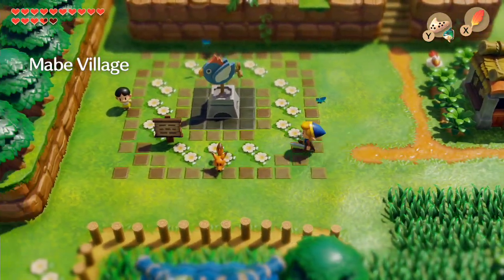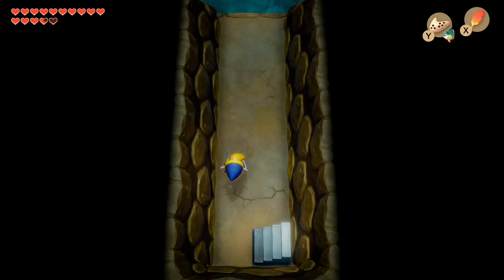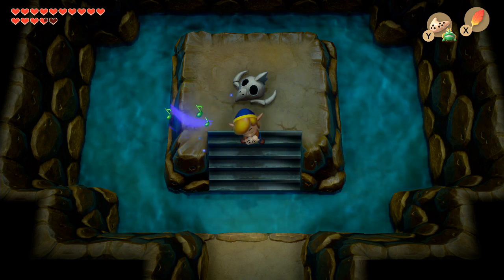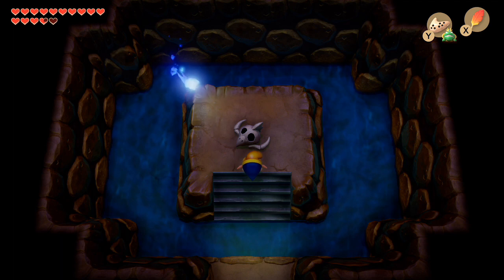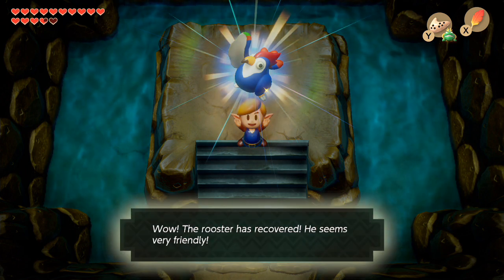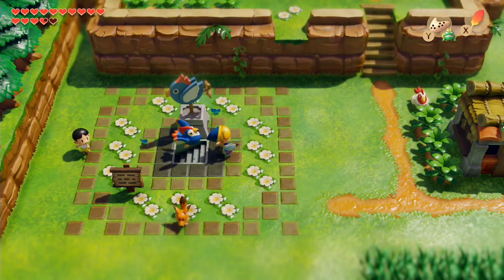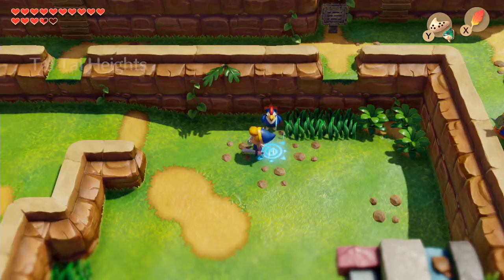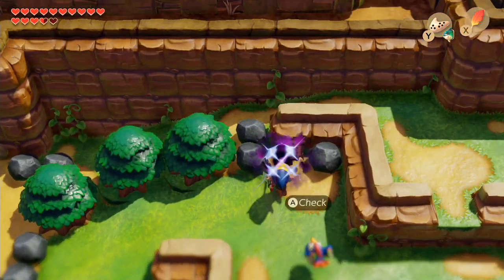The Legend Of Zelda Link's Awakening How To Get The Bird Key (Quick Tips)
This video will show you how to get the bird key in the tal tal mountains on The Legend of Zelda Link's Awakening